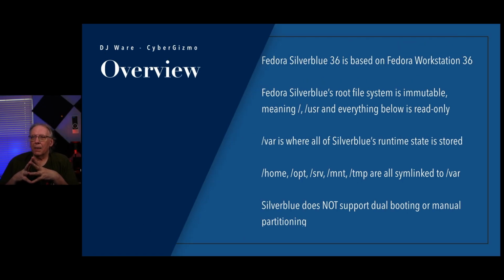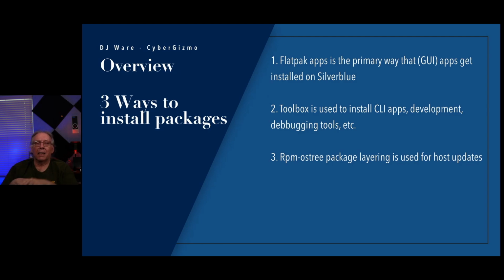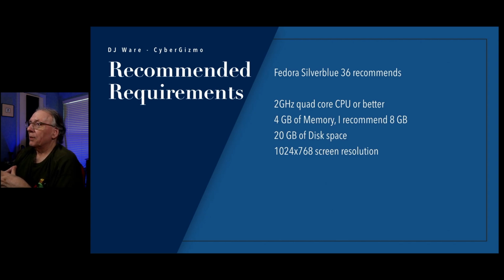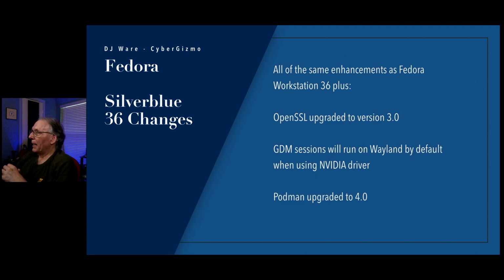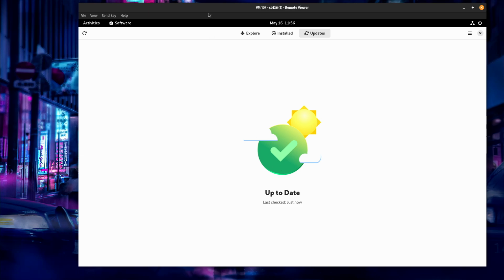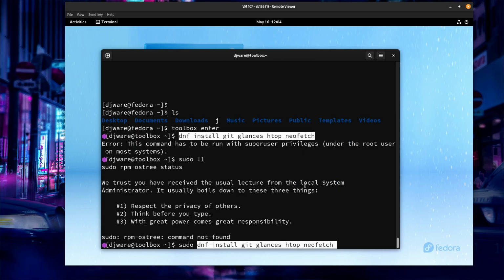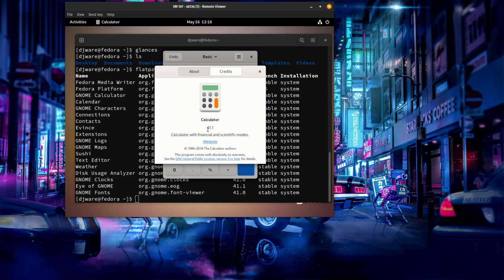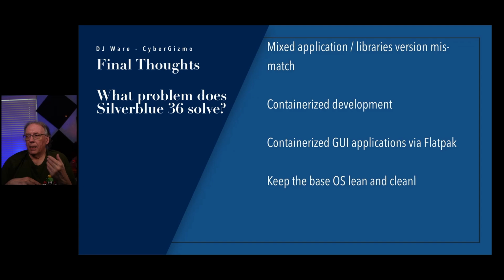Fedora Silverblue 36 Review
Silverblue is a variant of Fedora Workstation.  Silverblue looks and feels like Fedora Workstation.

However, unlike other operating systems, Silverblue is immutable. Meaning the main operating system directories are READ-ONLY.

Every installation is identical to every other installation of the same version. The big idea is to make each installation of Silverblue from one machine to the next exactly the same.  If managed correctly you can maintain that version + patches indefinately.

Chapters
00:00 Intro
00:21 SilverBlue Intro
00:43 Overview
02:31 Overview OSTree
12:10 System Requirements
16:38 Silverblue 36 Changtes
40:40 Fibnal Thoughts
44:08 Benchmarks